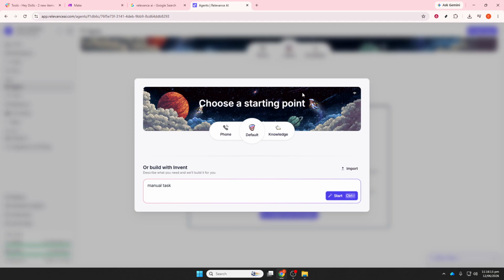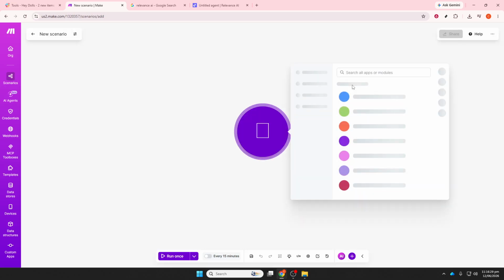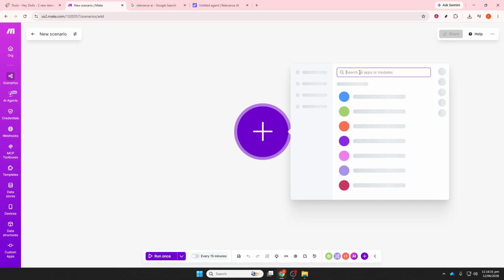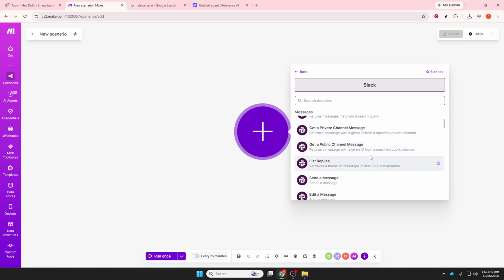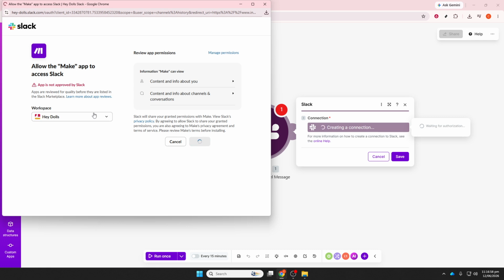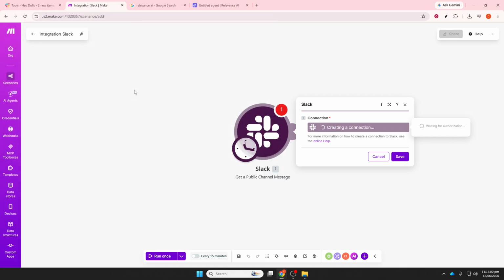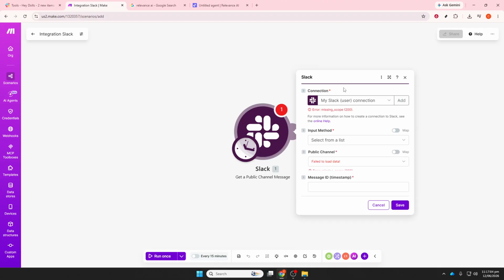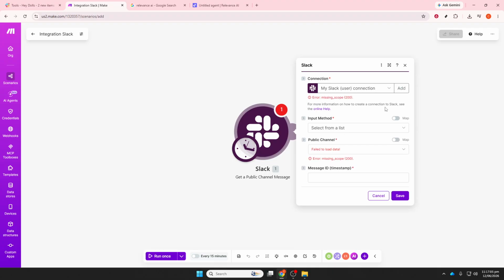How to Connect AI Assistant to Slack Quick Setup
🤖 Want to connect your AI Assistant to Slack in just a few minutes? In this quick setup tutorial, you'll learn how to integrate an AI assistant with Slack so it can answer questions, assist team members, automate tasks, and boost productivity directly inside your workspace.

Whether you're using OpenAI, Claude, a custom chatbot, or an AI agent platform, this guide will walk you through the essential steps to connect your AI assistant to Slack and start interacting with users instantly.

✅ In This Video You'll Learn:
• How to connect an AI Assistant to Slack
• How to create and configure a Slack App
• How to set up bot permissions
• How to enable AI responses in Slack channels
• How to test and troubleshoot your integration
• Best practices for AI-powered Slack assistants
• Ways to automate team workflows with AI

This tutorial is perfect for developers, business owners, automation specialists, remote teams, and anyone looking to improve collaboration using AI and Slack.

🔥 Why Connect AI to Slack?
• Automate repetitive tasks
• Get instant answers from AI
• Improve team productivity
• Streamline communication
• Build smarter workflows